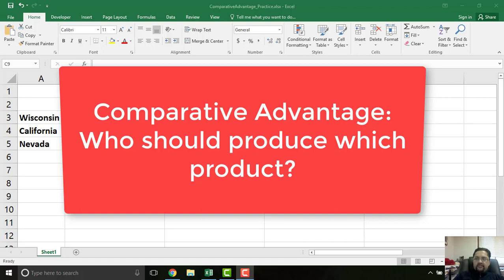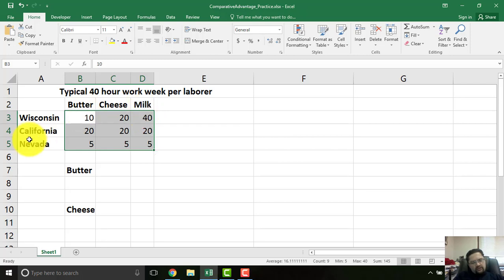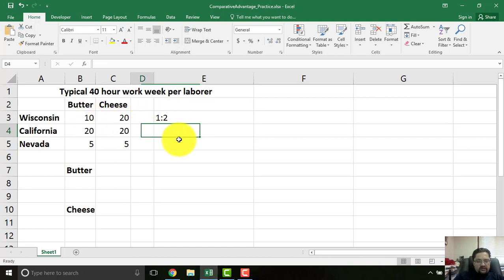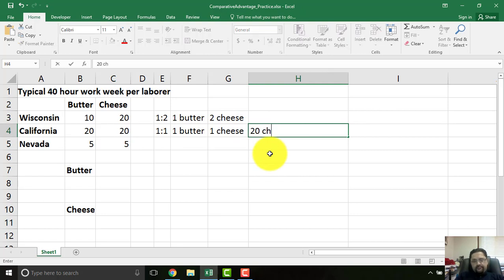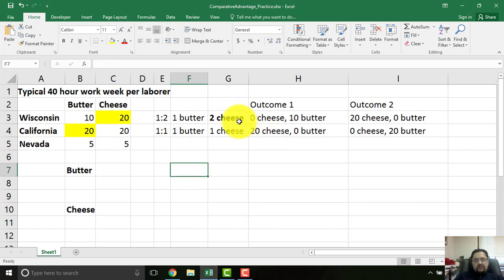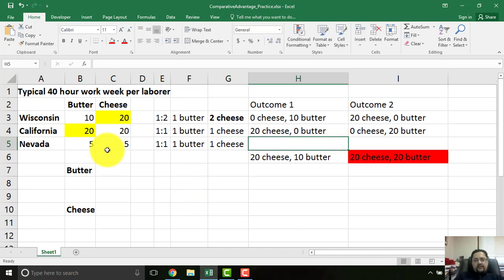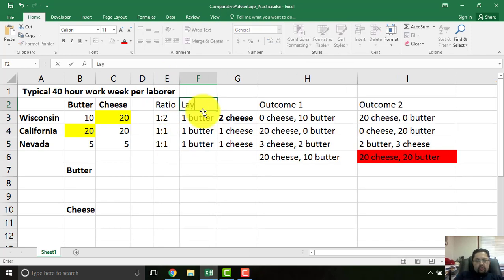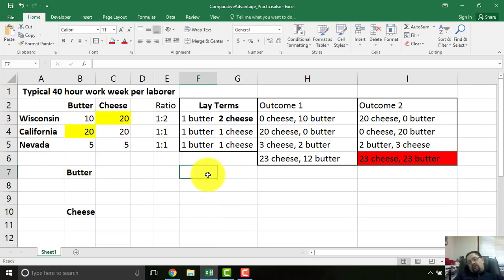Comparative Advantage Butter Cheese